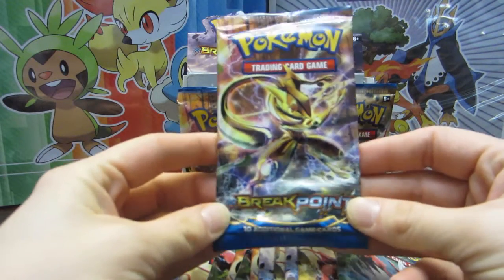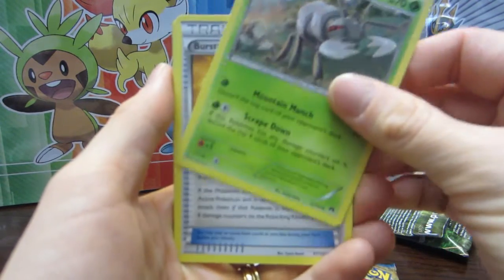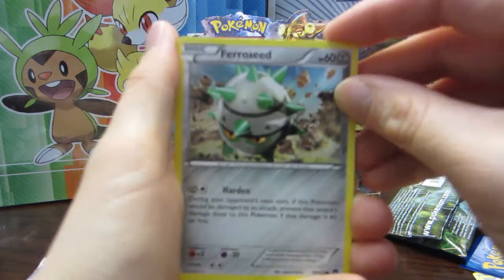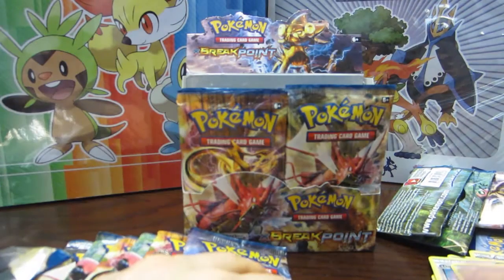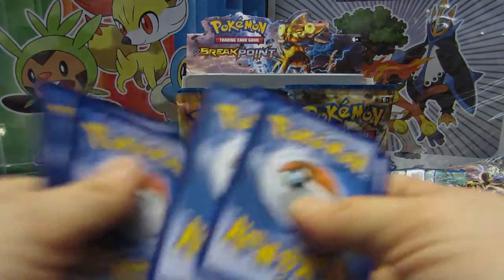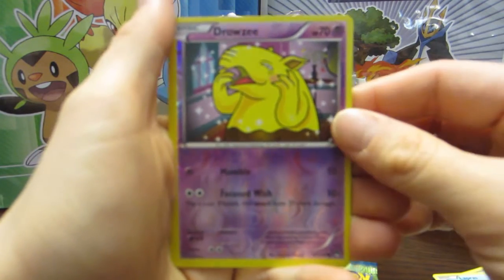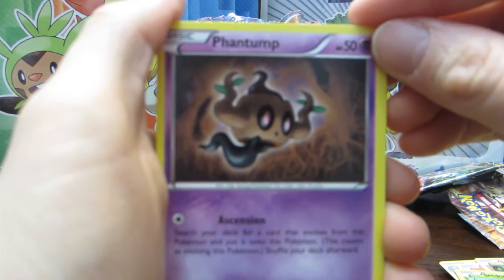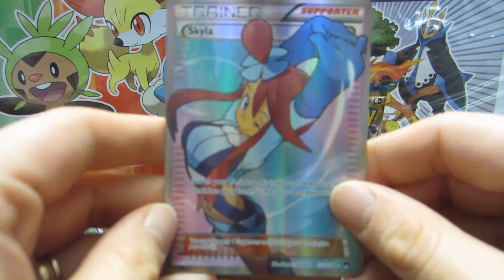Pokemon BREAKpoint Booster Box Opening - Part 1 - AMAZING PULLS!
What a great opportunity I have been given to open my first Pokemon booster box and share it will all of you!!
I cannot tell you how fun this was and how much I am looking forward to sharing all of my TCG love with you!

Also sorry for the blurry camera I do indeed figure out what I did wrong!! But not until the 3rd part!